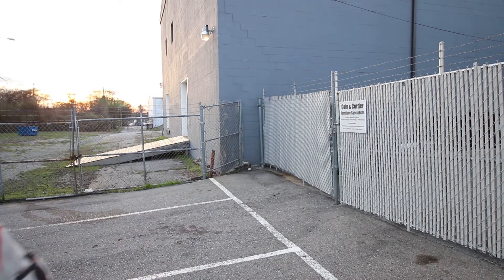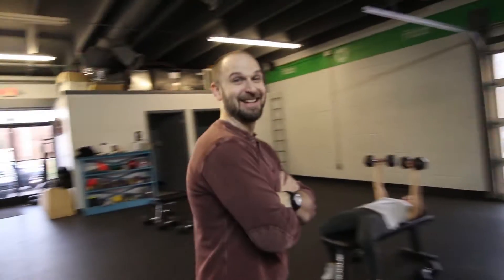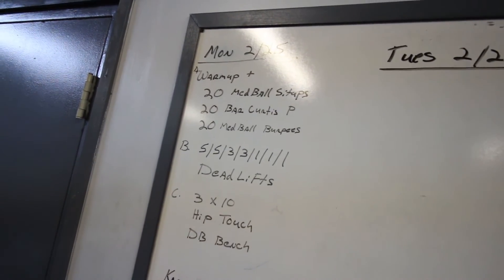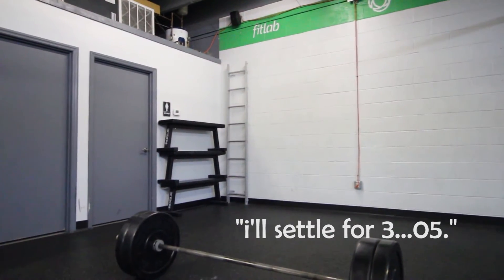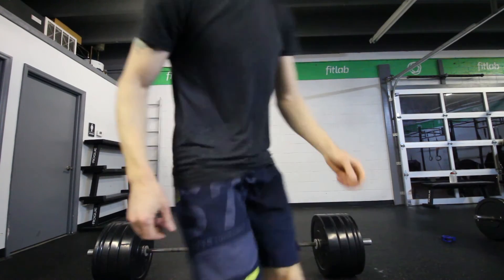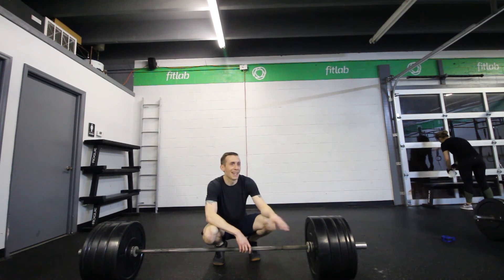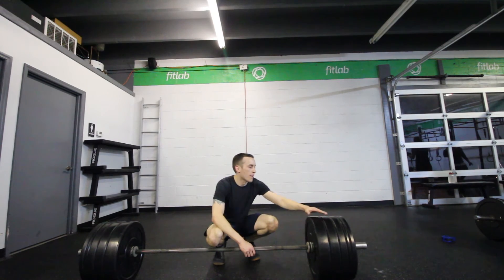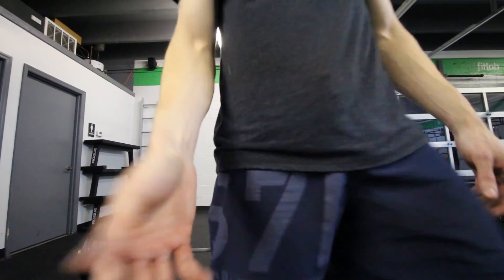Deadlifts - vlog #127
Its Monday! We're back at the gym. Gonna hit some heavy Deadlifts. Tying for #305... lets see what happens.

Gear Used: Canon Rebel T5i

Lens: 10-18mm

Microphone: ROde VideoMicGO

New Videos Monday / Thursday / Saturday